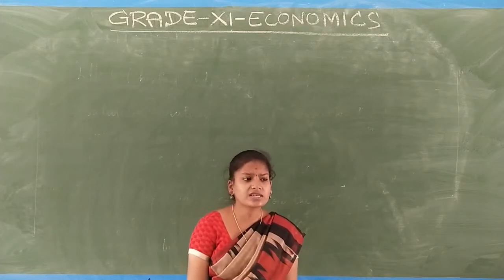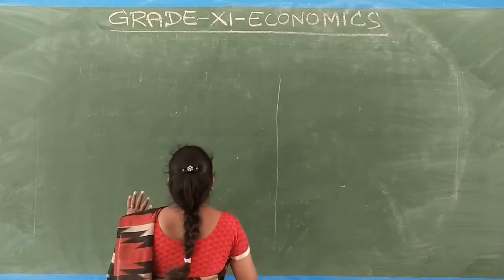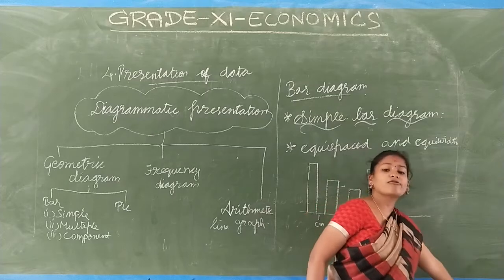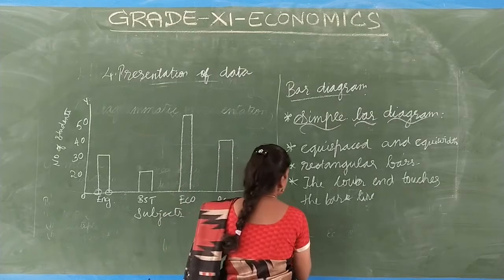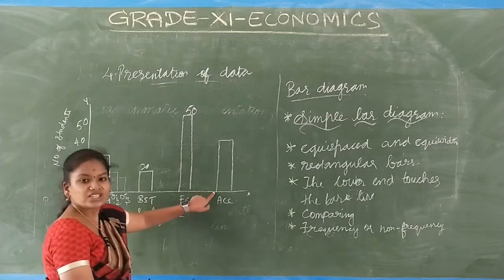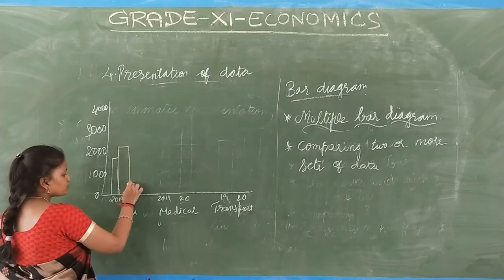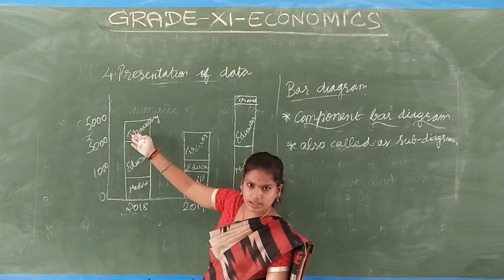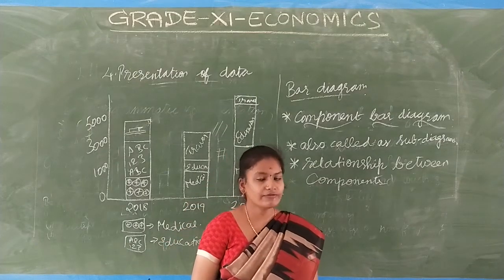GRADE XI ECONOMICS CHAPTER 4 -PART 2